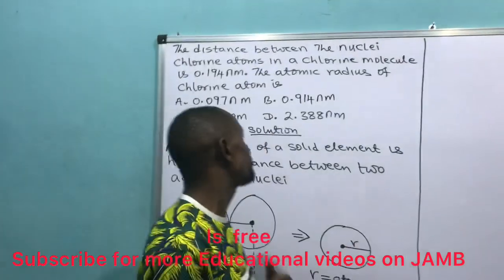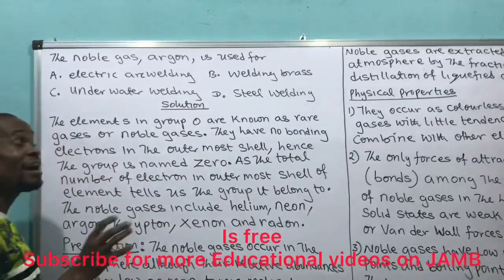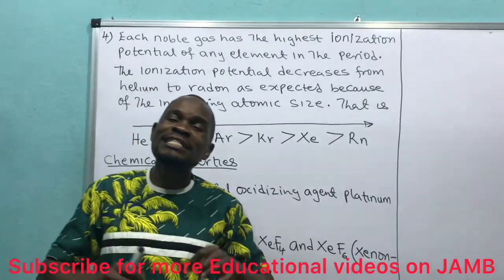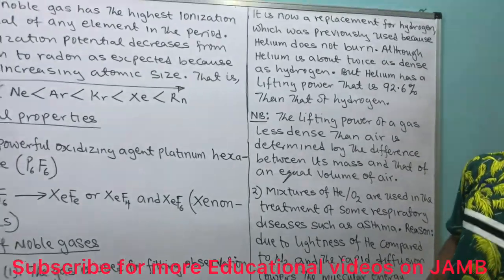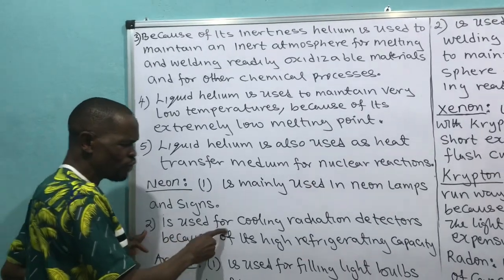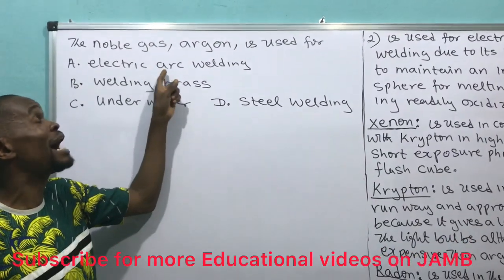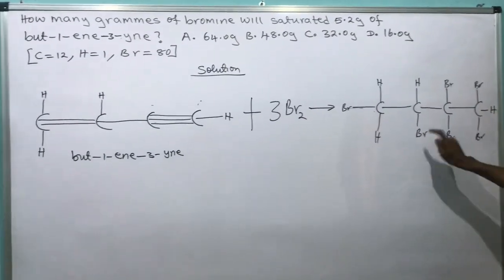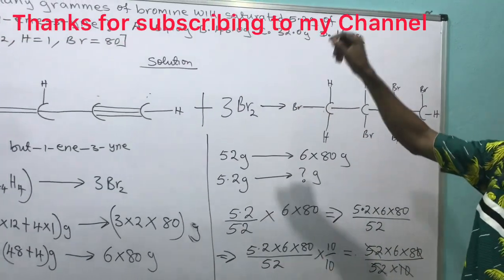JAMB CBT Chemistry Lesson Class 1